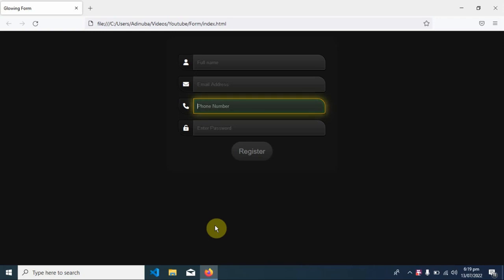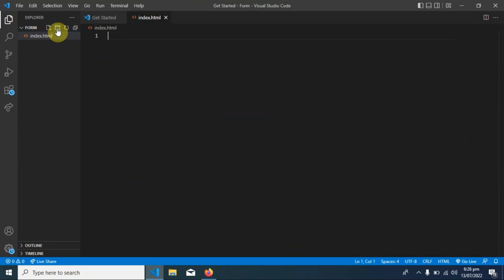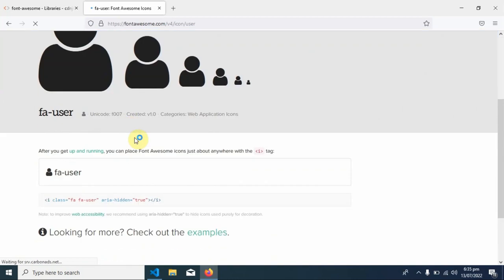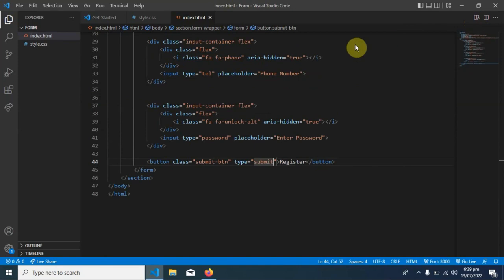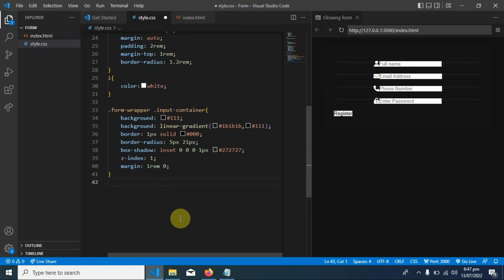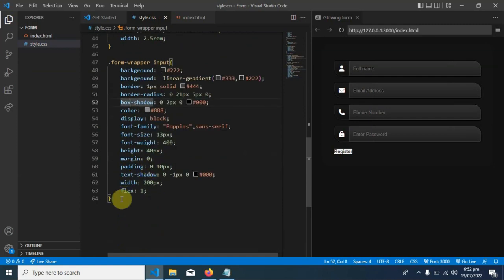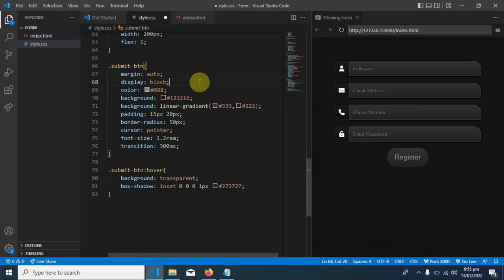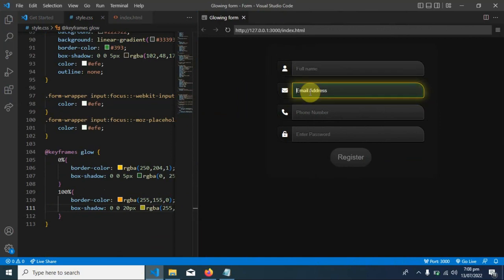How to create glowing form in HTML and CSS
Learn how to create beautiful form using HTML and CSS